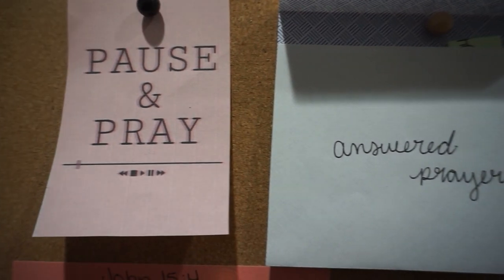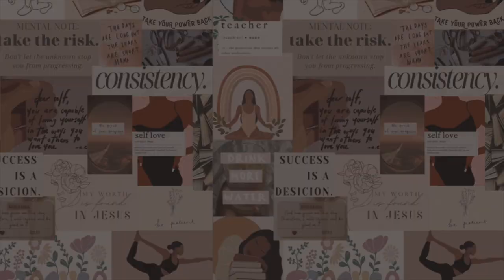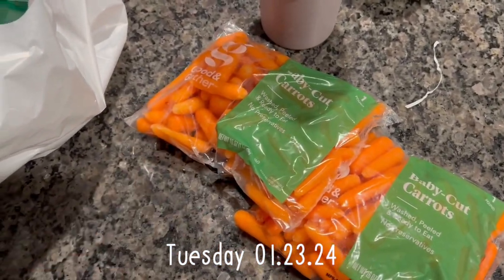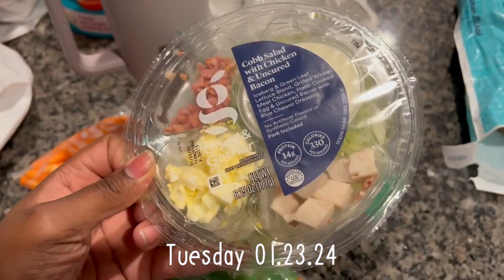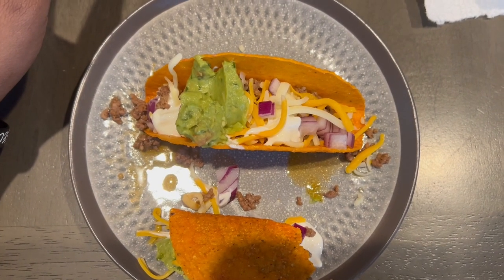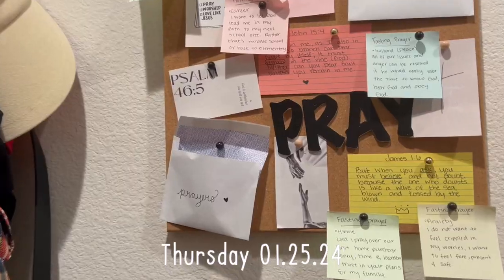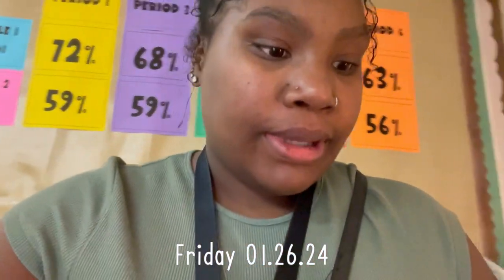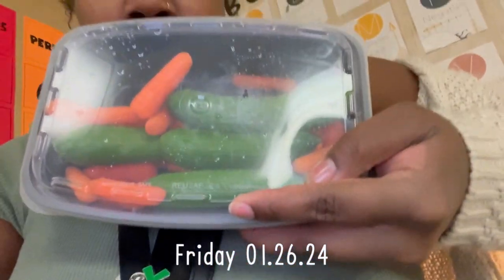Fasting Experience + 2024 Prayer Board | Monica Williams